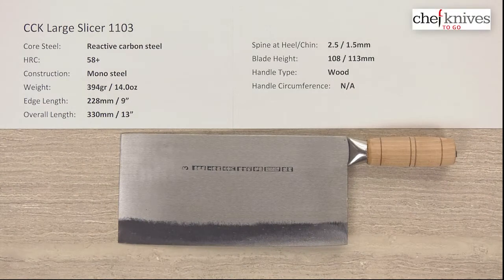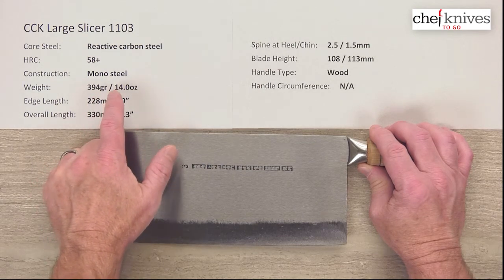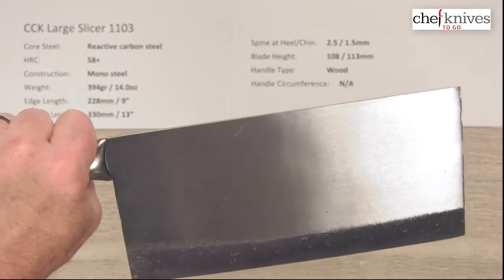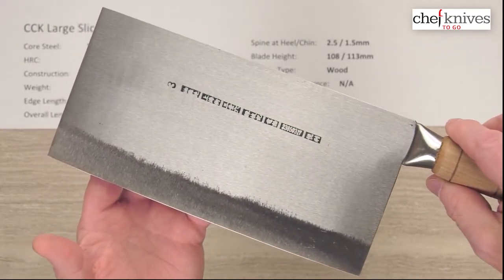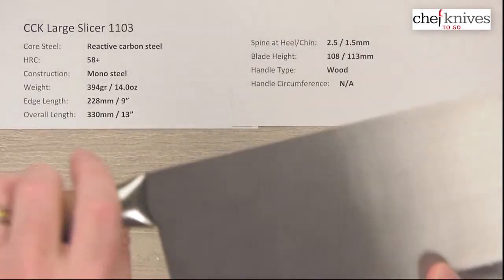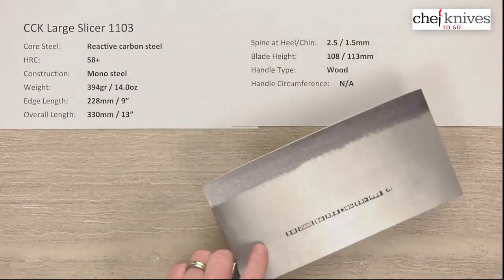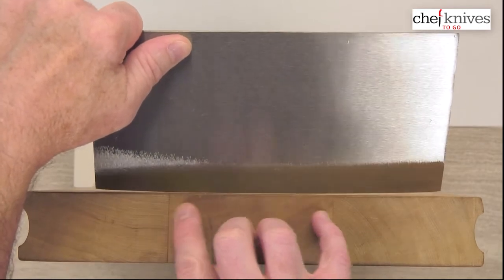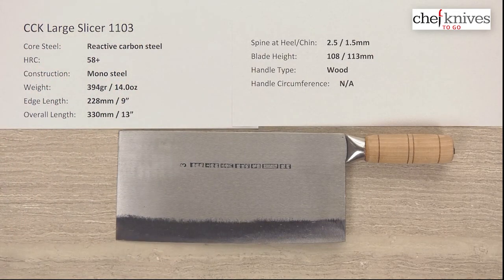CCK Large Slicer 1103 Quick Look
A quick product review of the CCK Large Slicer 1103.